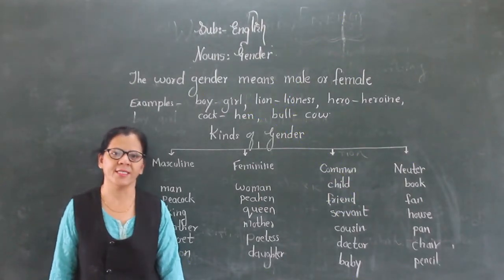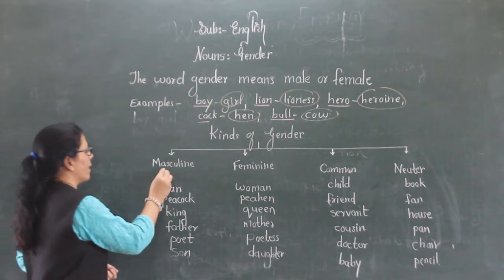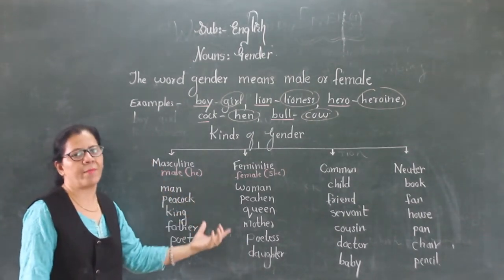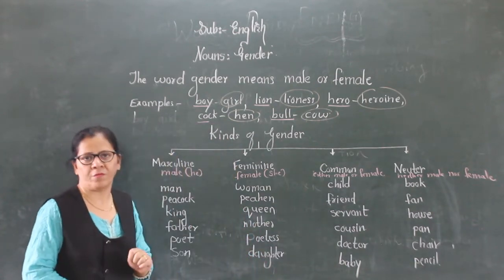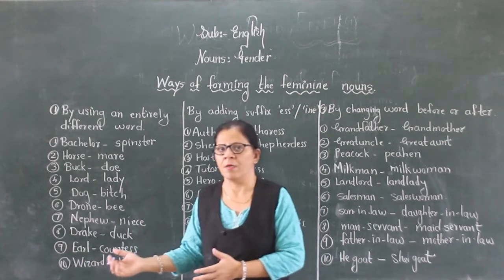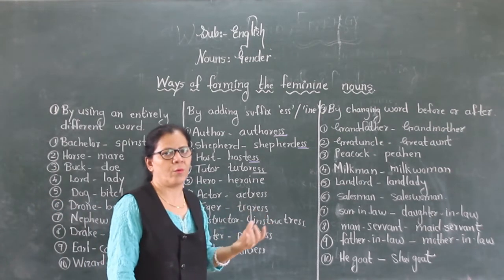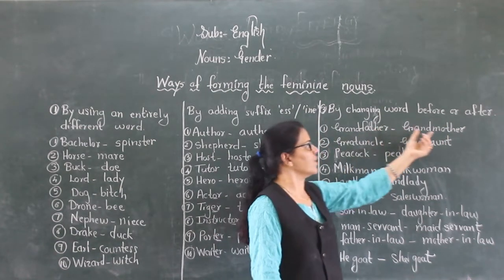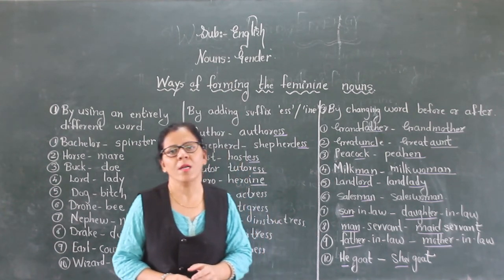CLASS VII ENGLISH NOUNS GENDER